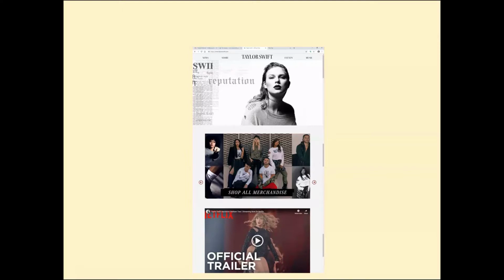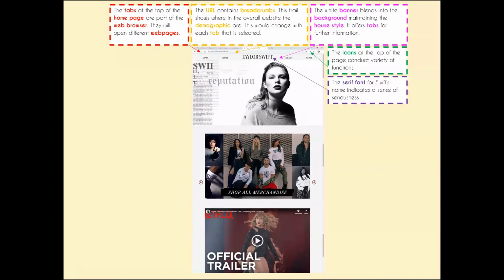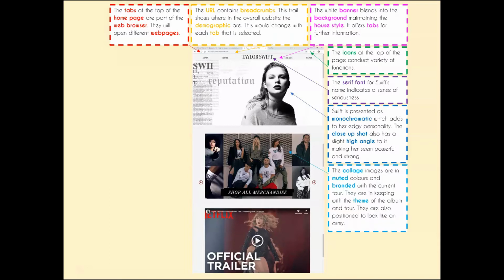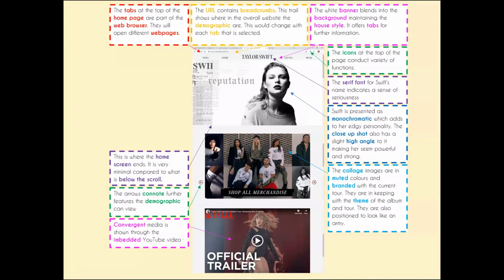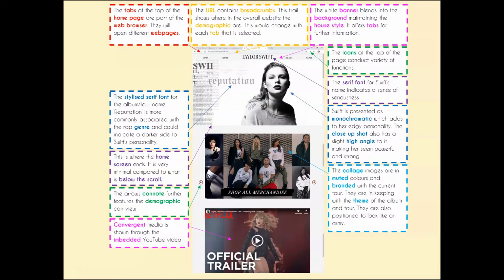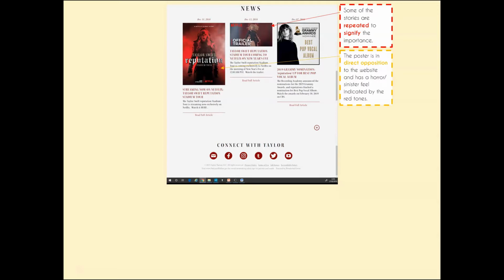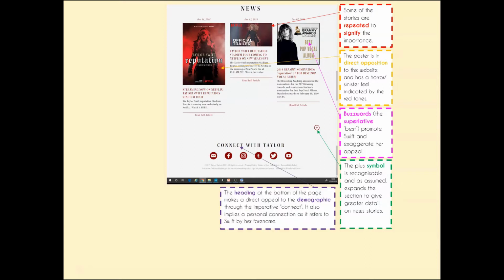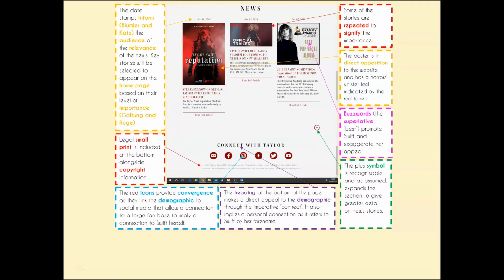Taylor Swift - Website Annotations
In this video I annotate the whole of Taylor Swift's 'Reputation' homepage.